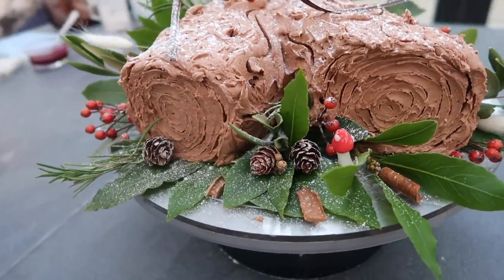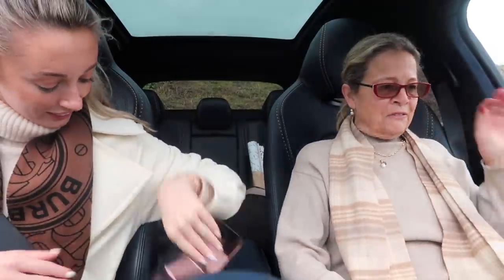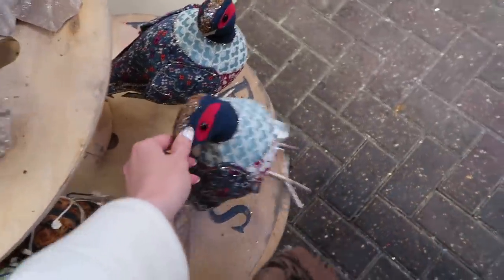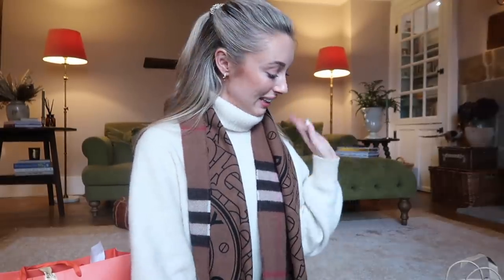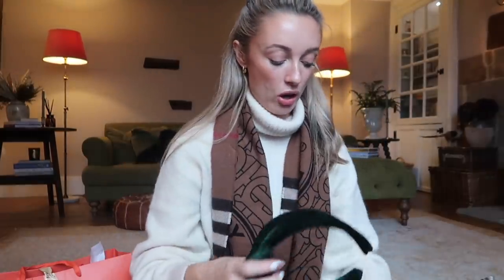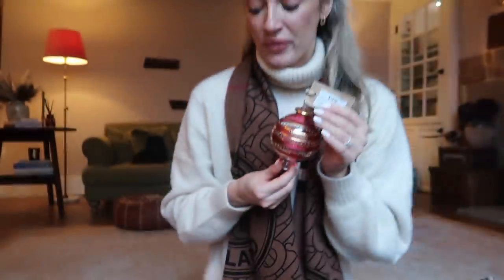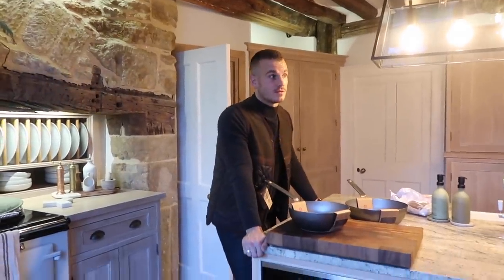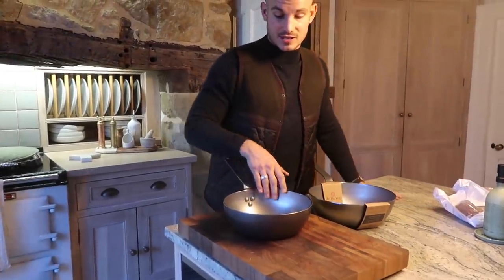CHRISTMAS MARKET SHOPPING & DECORATIONS HAUL // Vlogmas Day 13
Chapters:
00:00 - Intro
03:15 - Burford Shopping
06:01 - Christmas Haul
14:29 - Charlie's Cooking Course
18:40 - New Jewellery
19:41 - Soho Farmhouse